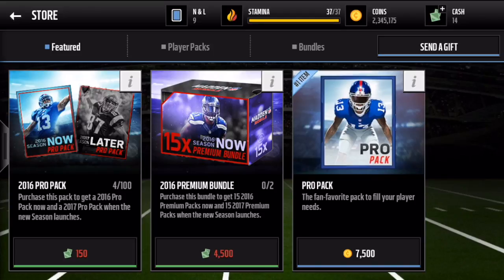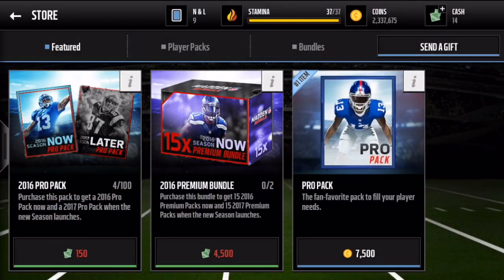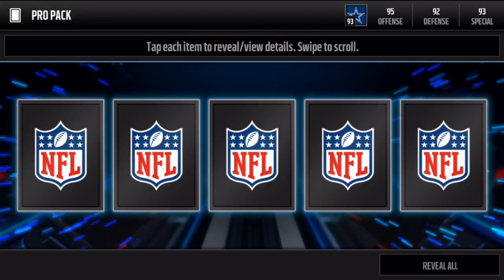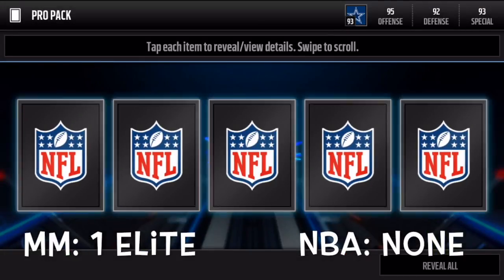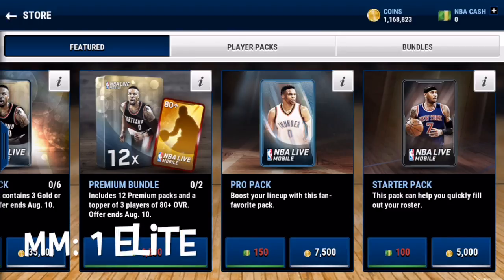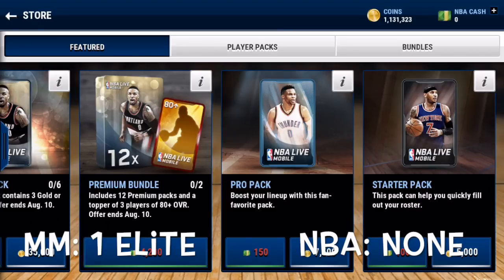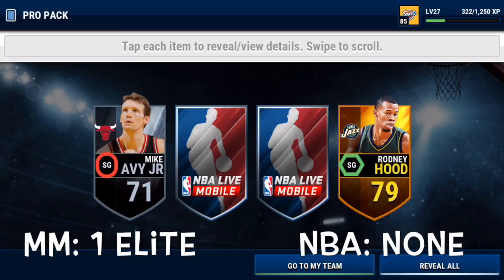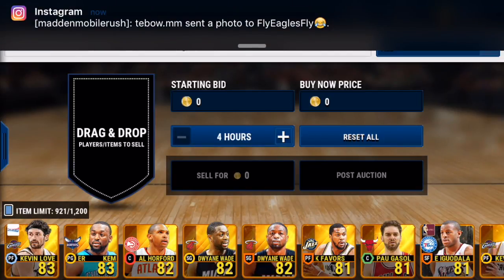MADDEN MOBILE 16 vs. NBA LIVE MOBILE!! | PACK WARS!!!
PACK WARS:
~Whose Packs are better? MADDEN MOBILE or NBA LIVE MOBILE!! Watch to find out!